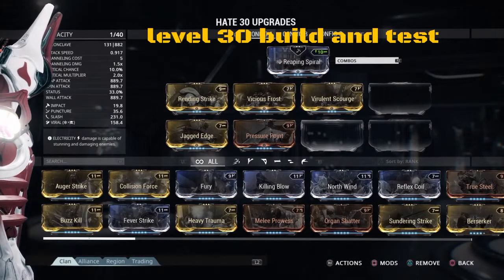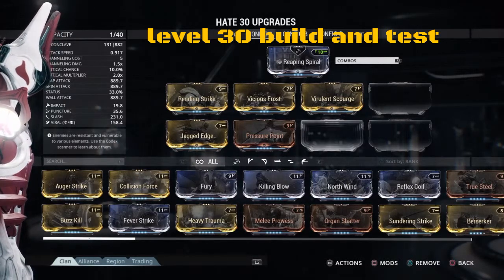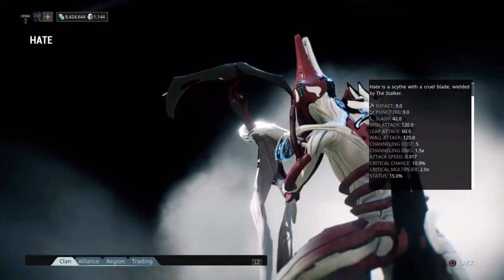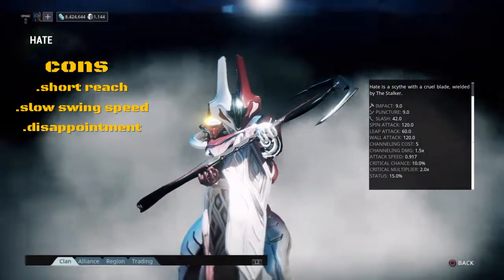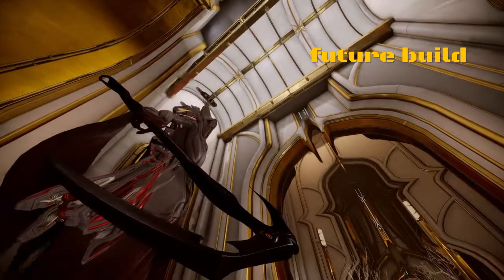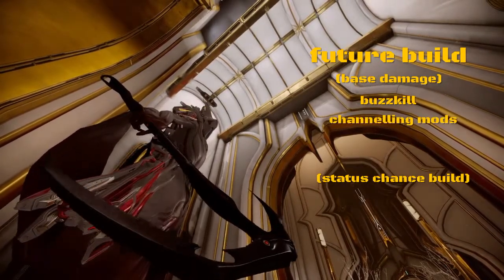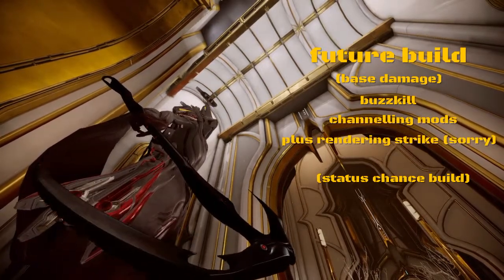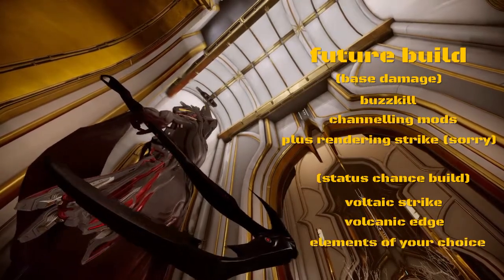Warframe Hate showcase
A detailed look at a discarded weapon